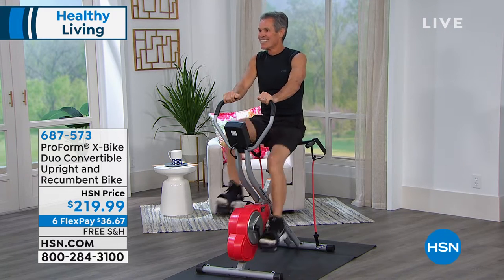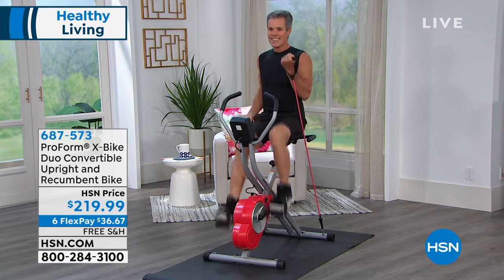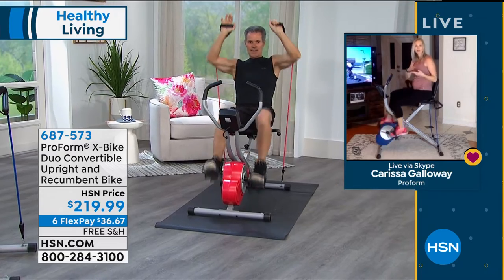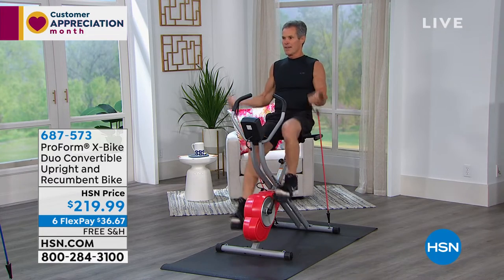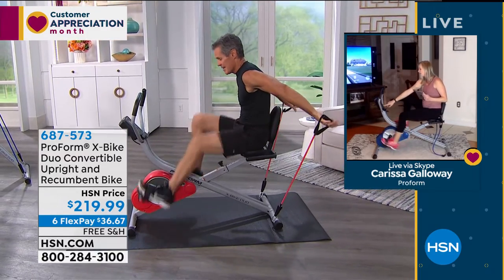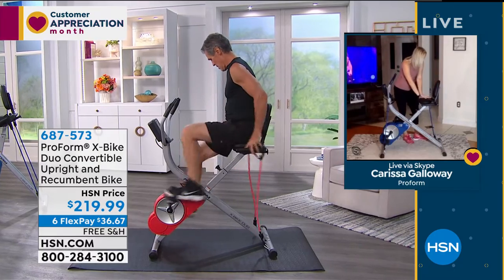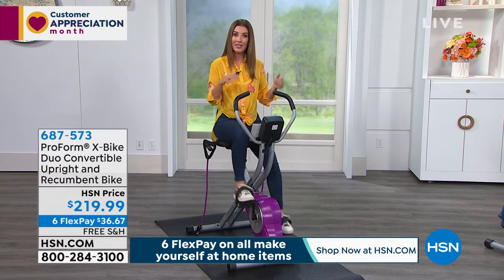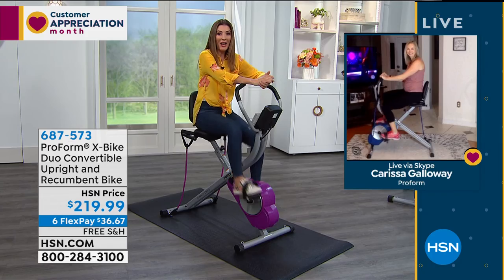ProForm XBike Duo Convertible Upright and Recumbent Bike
Keep your exercise options open with the ProForm XBike Duo. It transforms from an upright to recumbent bike in seconds for optimal workout flexibility. That's just the beginning. Take a ride through the streets of the world's finest cities right from your home with iFit Coach and Google Maps. Watch your stats stack up on the LCD display. When you're finished, the XBike Duo folds up for outoftheway storage. Now you have options for your space too!

    Handlebar
    Console
     Tray
     Backrest
     Seat handlebar
     Seat frame pin
     Resistance band
     Leveling cap
     Seat
    Seat post knob
    Frame pin
    Pedal strap
    Transport wheel
    Instructions
    Manufacturer's 5year limited warranty on frame, 90day limited warranty on parts and labor

    Consult your physician before starting any exercise program.
    Requires 4 D batteries (not included).
    Keep the exercise bike indoors, away from moisture and dust. Do not put the exercise bike in a garage or covered patio or near water.
    Place the exercise bike on a level surface, with a mat beneath it to protect the floor or carpet. Make sure there is at least 2' of clearance around the exercise bike.
    Inspect and properly tighten all parts each time the exercise bike is used.
    Replace any worn parts immediately.
    Inspect the resistance bands for abrasions, cracks and cuts before each use. Do not use the resistance bands or attempt to repair them if they are worn or damaged. When the resistance bands are not in use, remove them from the exercise bike and store them in a secure location.